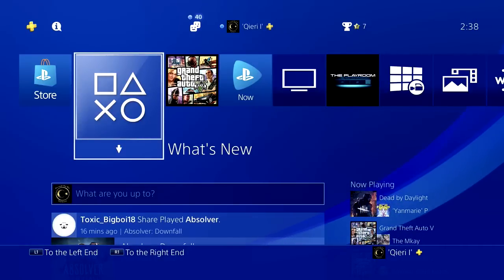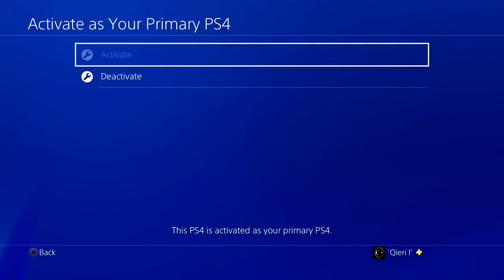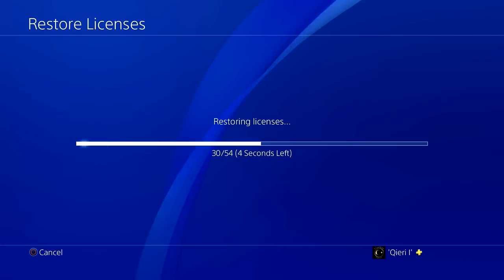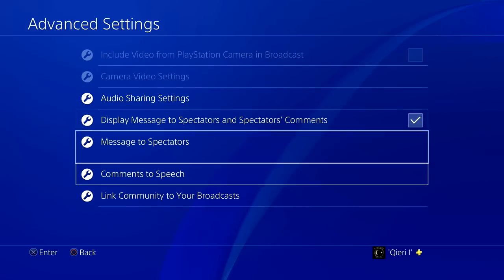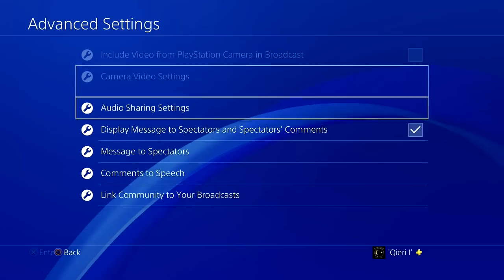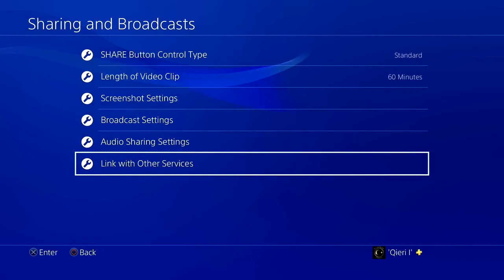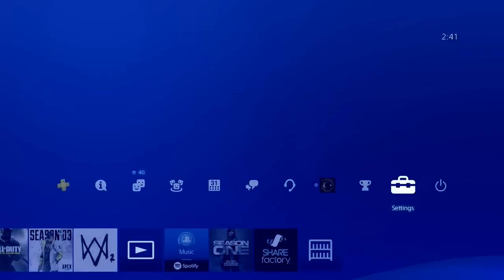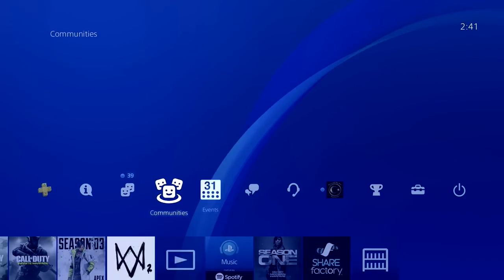PS4 Livestream Error code (CE-35340-5) HOW TO FIX!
Cannot connect tot the server error code or a livestream error